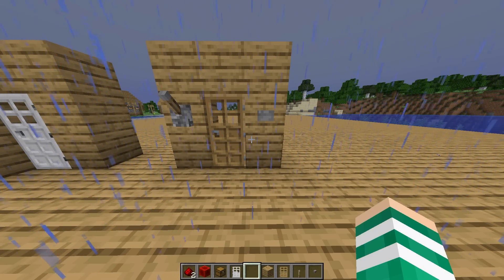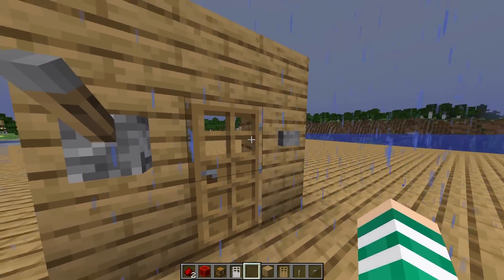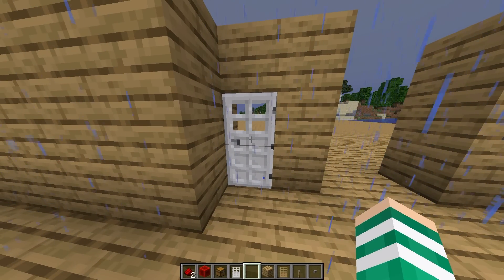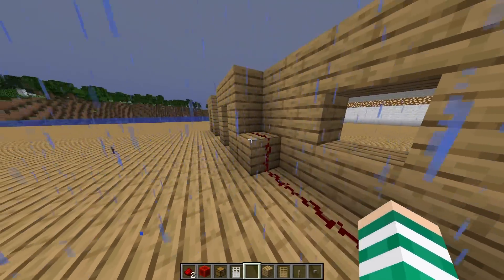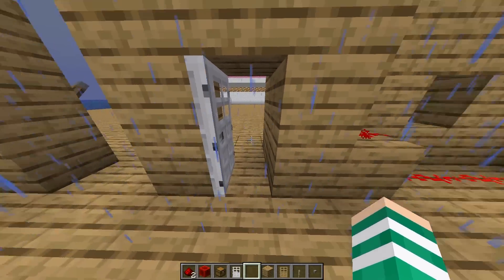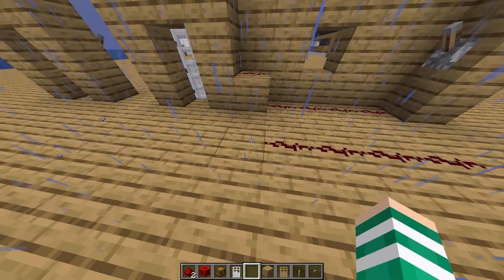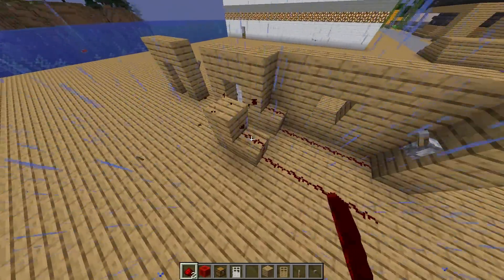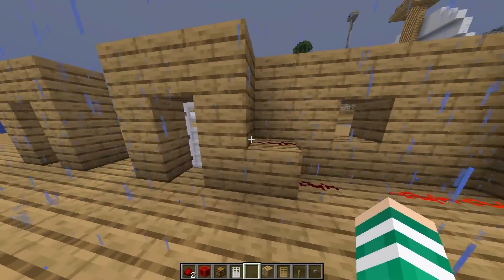How To Use Red Stone For New Players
In this video I will show you how to use Redstone for simple tasks in Minecraft if you want more tips or tricks on this subject then make sure to leave a like and let me know in the comments exactly what you need anyway see you all in the next video :)